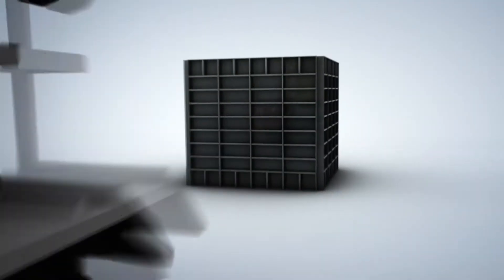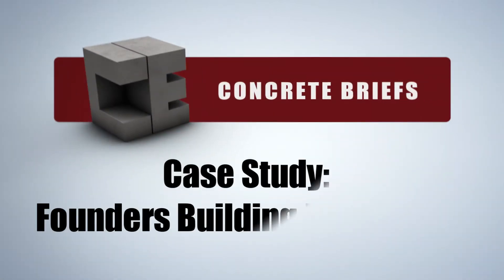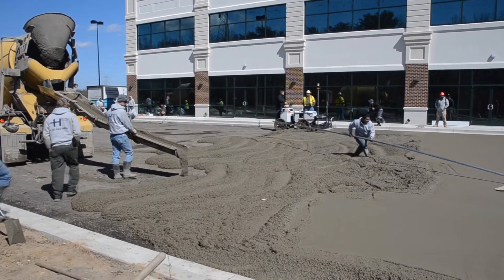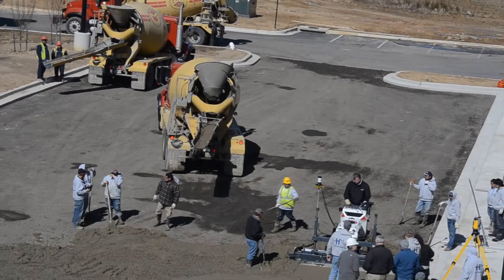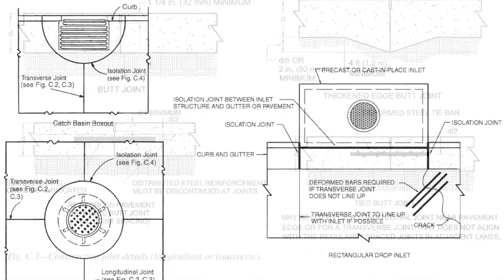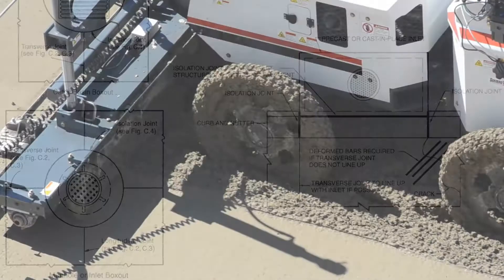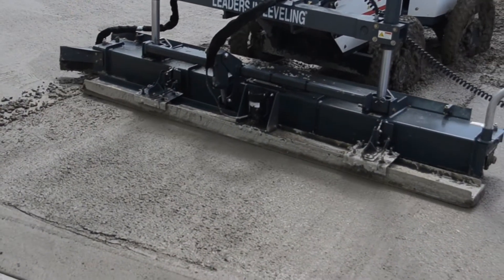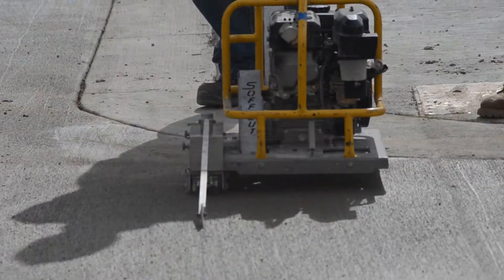Concrete Parking Lot Case Study - Concrete Brief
Concrete parking lot is now cost competitive. Recent changes in materials pricing, paving equipment and modern design methods have completely changed the way we look at concrete pavements.  Chaney Enterprises recently had a chance to put all these modern paving methods to the test on the Founders Building in Gambrills, MD.  This concrete brief is hosting by Steven Tripp, marketing and concrete geek.